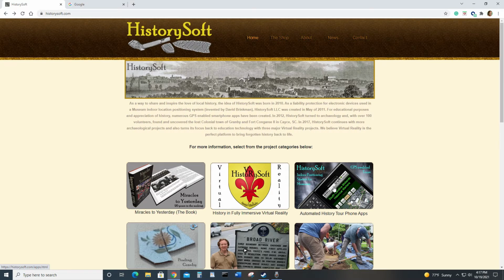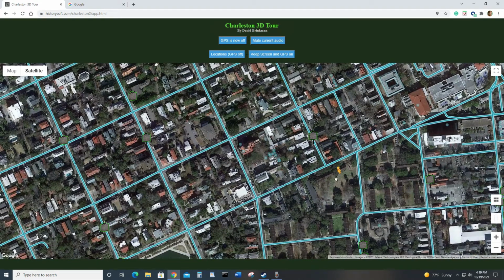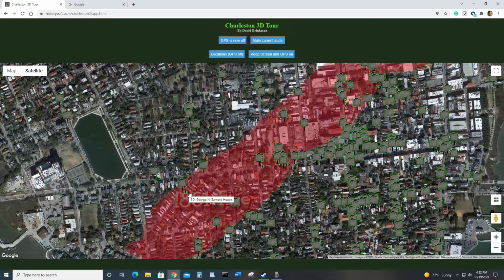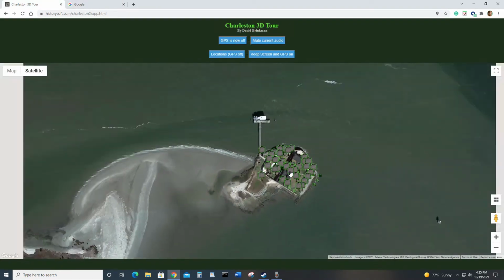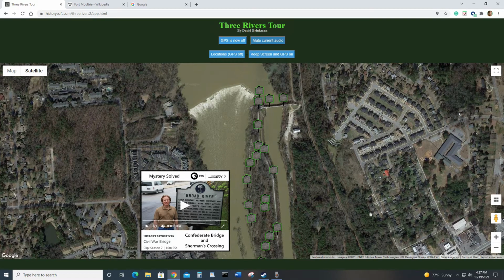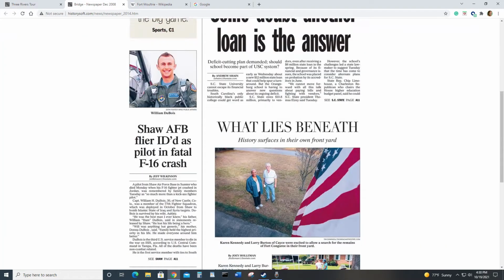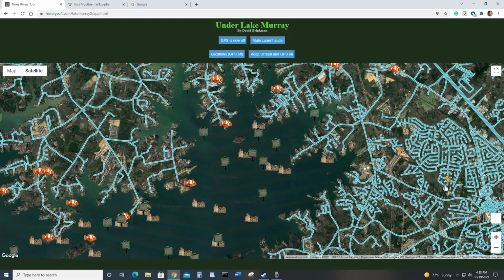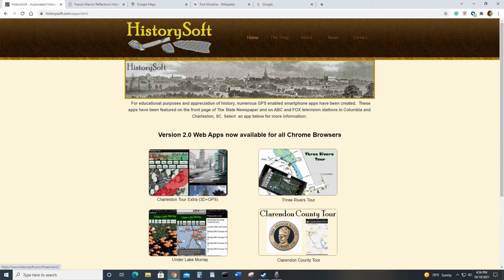South Carolina History - Walking and Talking GPS enabled Apps (Demo)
Four free apps that contain no advertisements. Thousands of historical markers all read aloud to you. You can manually select points or have the app automatically speak the history via GPS location. From the Midlands of South Carolina to the coast, and from the ground to over 200 feet underwater. Visuals include 360 views and hundreds of 3D pictures of Charleston from the 19th and 21st centuries.